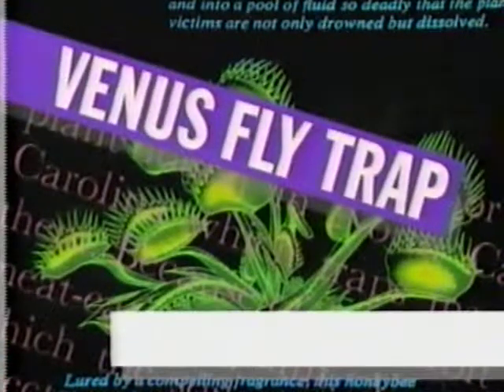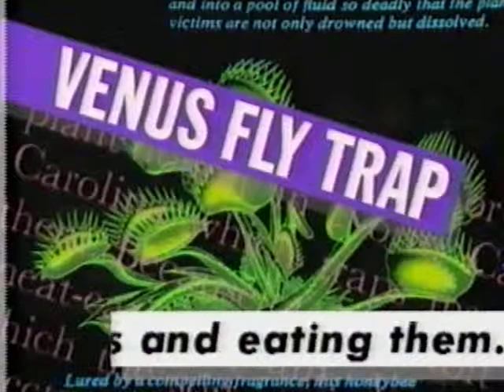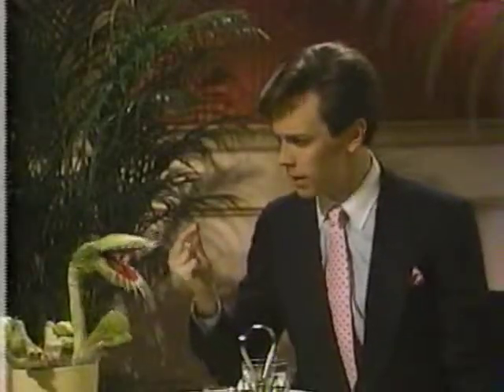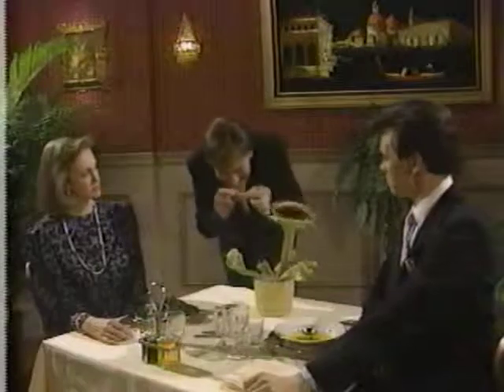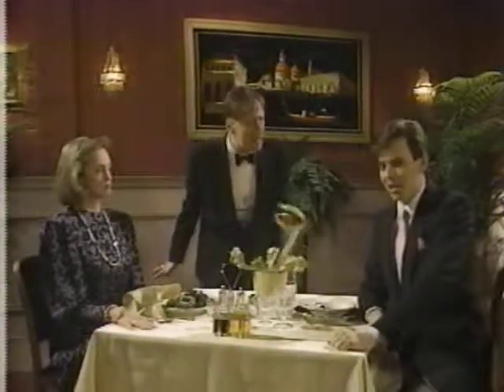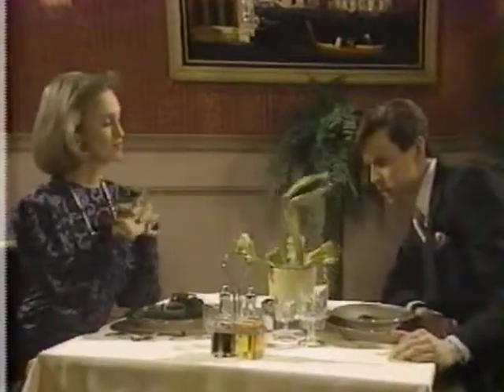Venus Fly Trap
Another of HBO's Encyclopedia's classic skits. Too bad the plant isn't wearing sunglasses here after all...